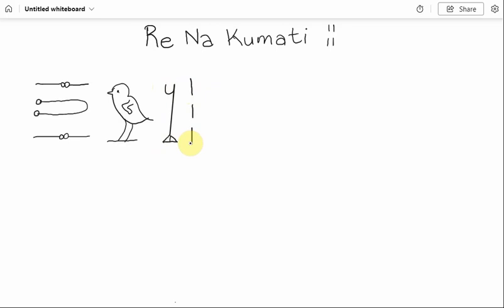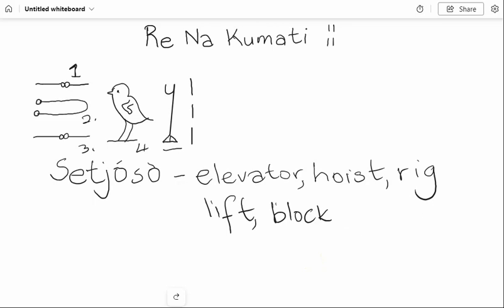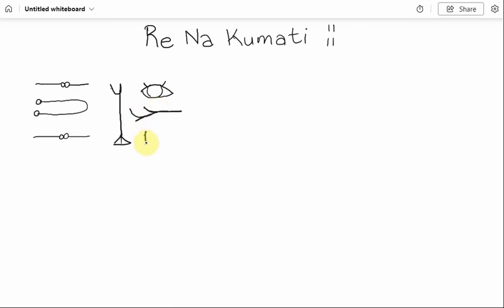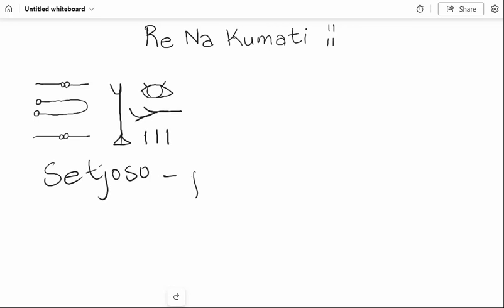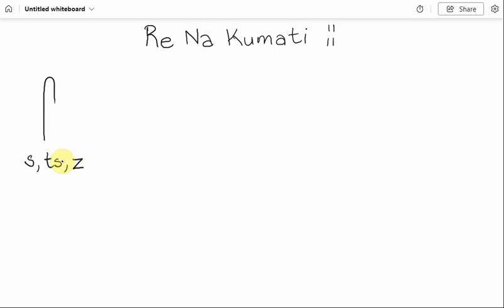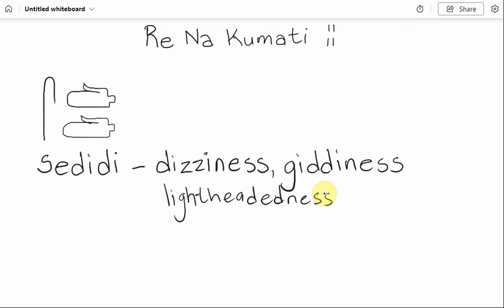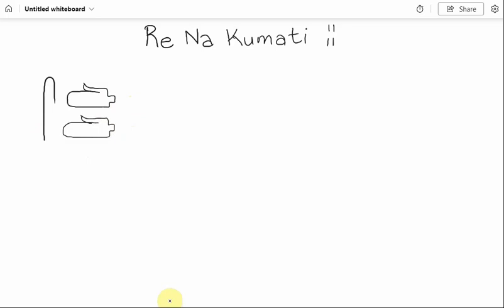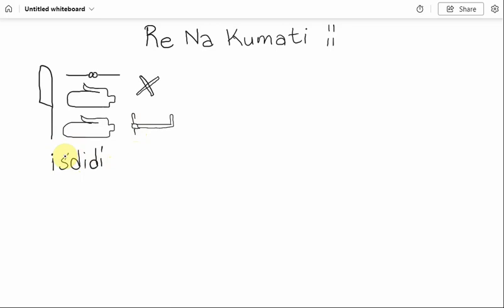r n kmt and Setswana-Sesotho: Setjoso - /sTsw/ and Sedidi - /isdd/ terminology Comparison: Chapter 2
In today's video presentation we show the unchanged meanings and similarities between the ancient Kumati/Komati language and Setswana-Sesotho languages using the words "setjoso" - a construction elevator and "sedidi" - meaning dizziness.